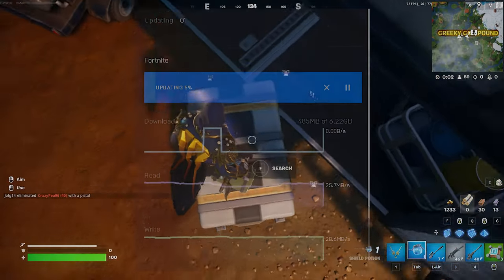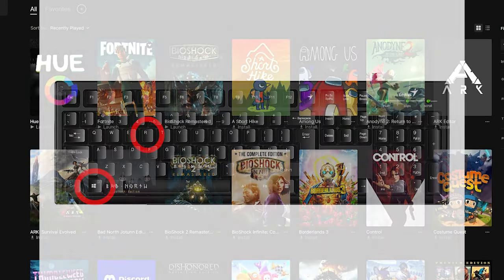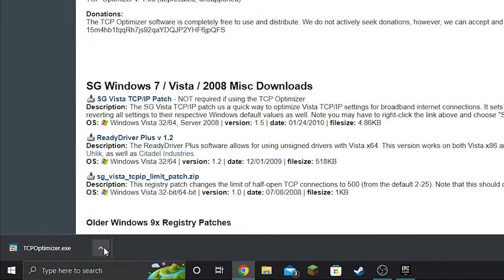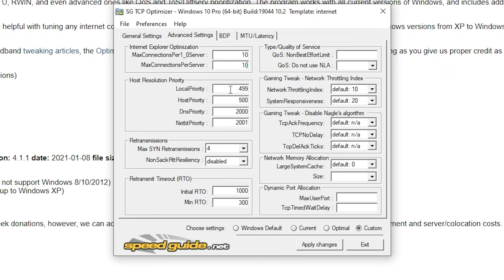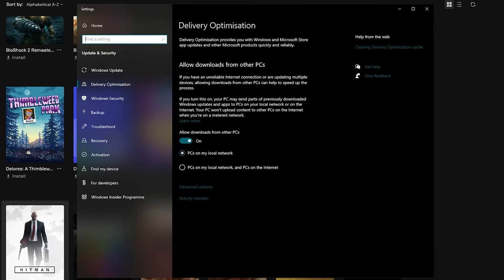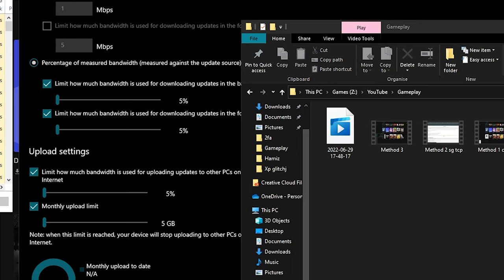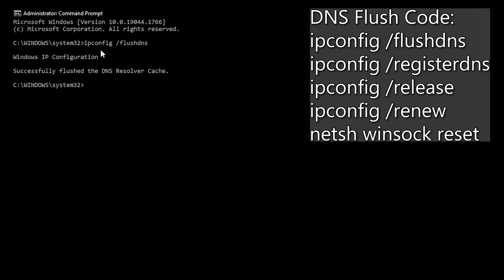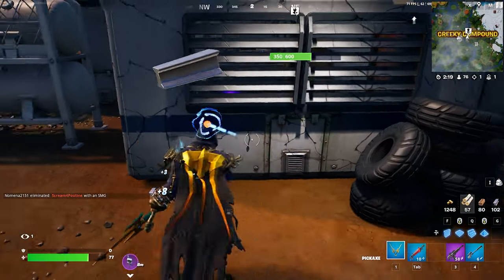How to download Fortnite FASTER on PC!!! [WORKING 2023]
How to download Fortnite FASTER on PC
Hey guys,
I hope this really works for you guys since it worked for me. This is the only way to make downloads in the epic games store quicker. Please note that this method will not affect LAN Cable users. You can also download fortnite faster and update faster. Improve internet speed.
 Hopefully at least one of the methods works for you. There are 5 methods and it is recommended that you try all of them to maximise your download speeds

Increase Epic Games Launcher Download Speed 2022
fix slow downloads

CODE:

[HTTP] HttpTimeout=10 HttpConnectionTimeout=10HttpReceiveTimeout=10 HttpSendTimeout=10

[Portal.BuildPatch]
ChunkDownloads=5
ChunkRetries=20
RetryTime=0.5

DNS Flush Code:
ipconfig /flushdns

ipconfig /registerdns

ipconfig /release

ipconfig /renew